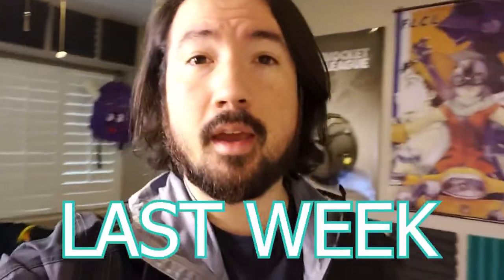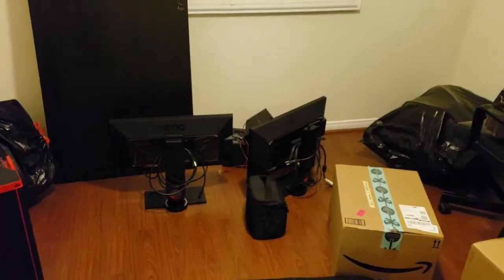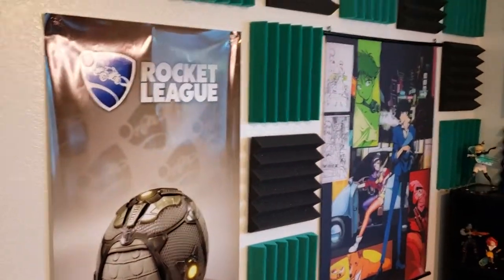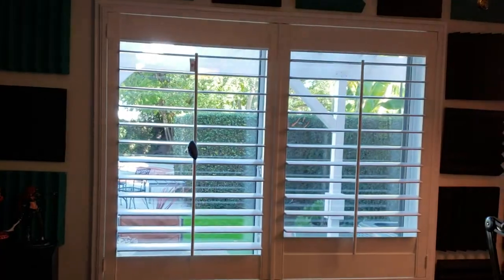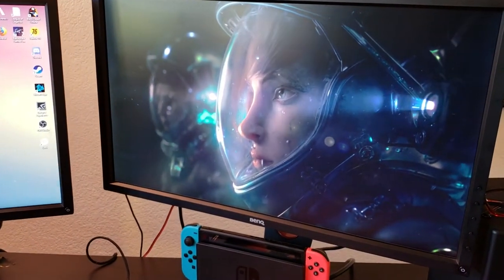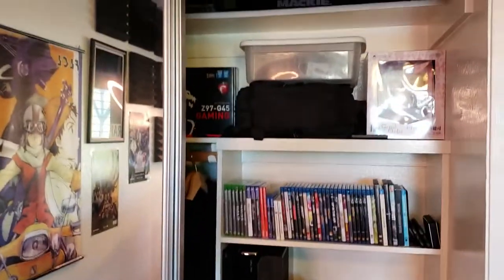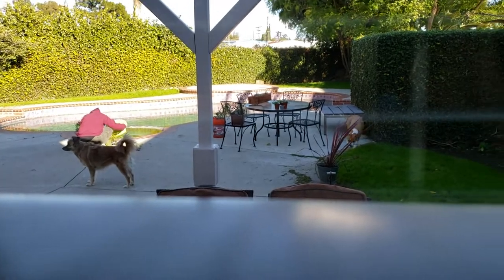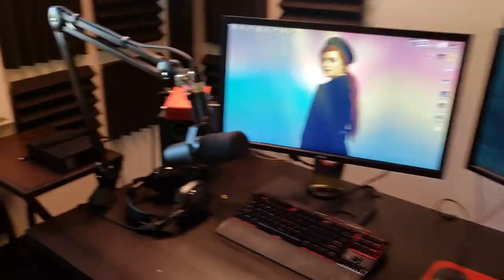NEW HOUSE - NEW STUDIO!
Hey Friends, sorry for being MIA last week!  I have been moving houses and its been quite the process... Here is a vid checking out the new space where we will be recording for the channel!